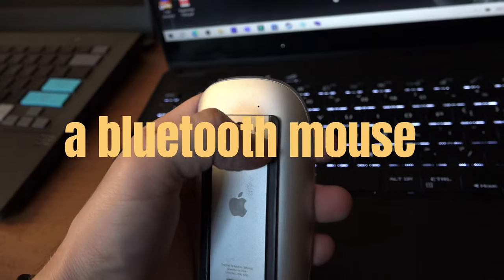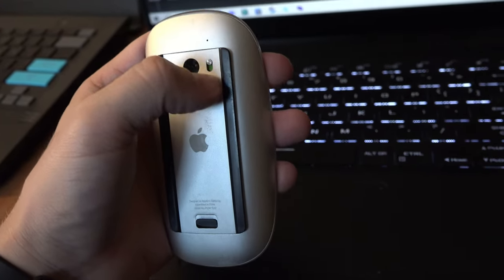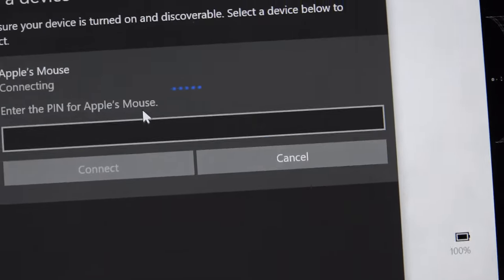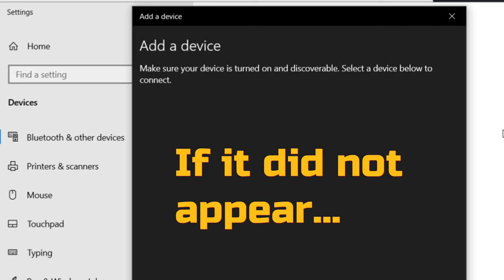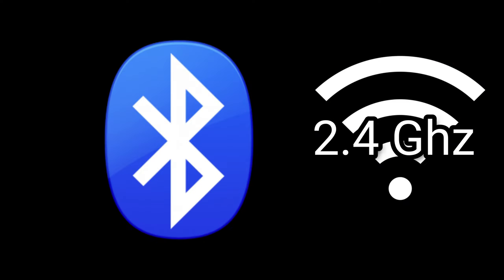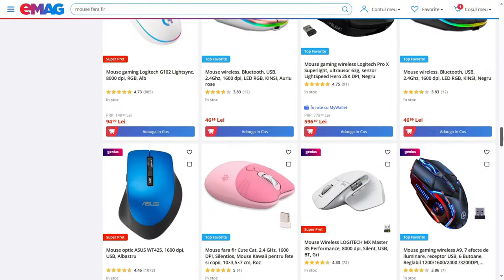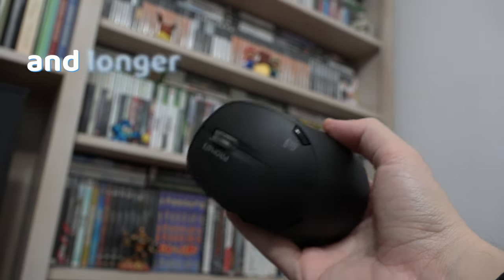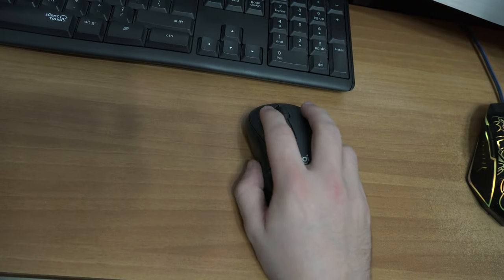How to connect mouse without a dongle on Windows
To connect a Bluetooth mouse without a dongle is easy
All you have to do is turn on the mouse, some of them have a pair button, press and hold it if you have one, my magic mouse here doesn’t, so just turning it on does the trick

Then search for bluetooth,  add bluetooth device, and click on the first option. My magic mouse had a password, usually this is not the case with mice. Try 0000.
Done.

If your mouse did not appear in the menu, then your mouse might be a wireless one, not a bluetooth one.
 See, there are two types of wireless mice: bluetooth, and 2.4Ghz Wi-fi.  Unfortunately, nowadays most of them are wi-fi, not bluetooth. So if you lose the dongle, you’re almost all of the time done for.

Next time when looking for a wireless mouse, see onto having bluetooth and wireless capabilities.
That way you have the best of both worlds.
A wi-fi mouse is known to be more reliable,  has higher response time, and longer battery life.
But if you lose the dongle, you can’t use the mouse anymore.
A bluetooth mouse comes with a dongle in case your computer has no bluetooth, but it works fine without a dongle.